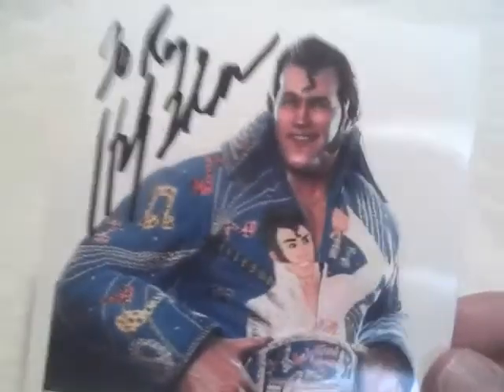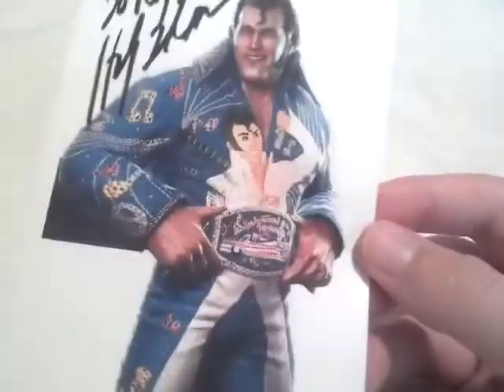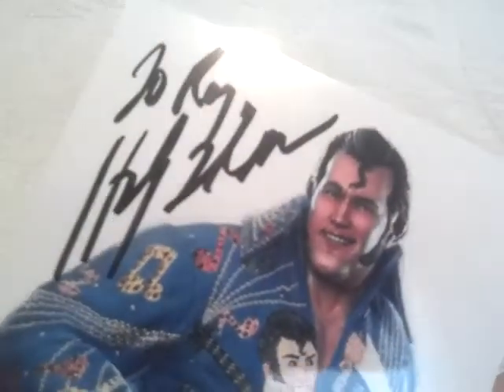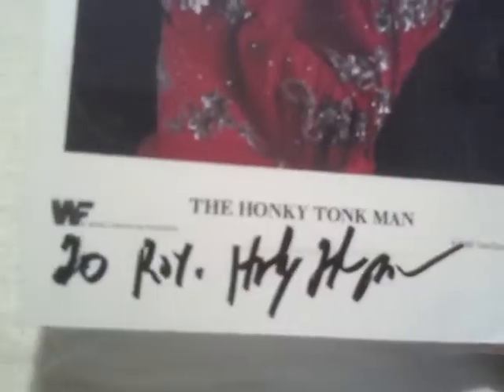1 Wrestling TTM 6-1-12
Happy to finally add him to my collection.